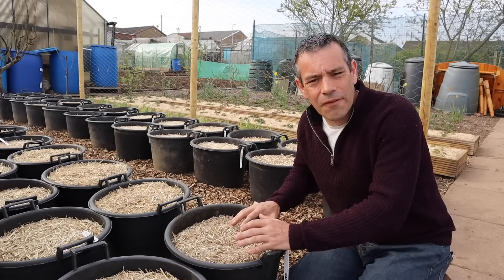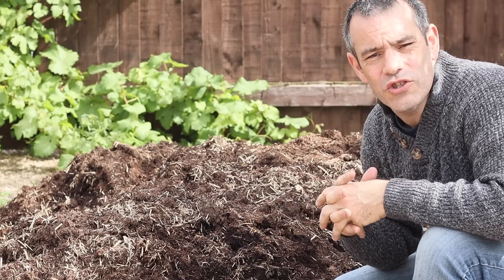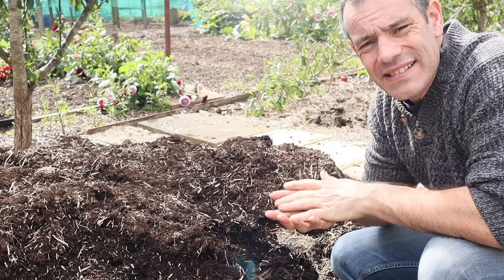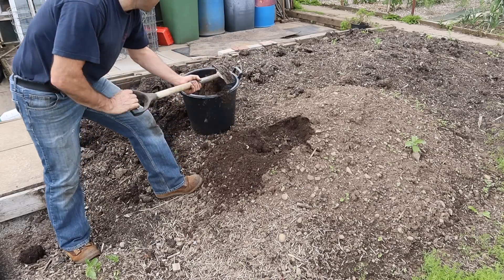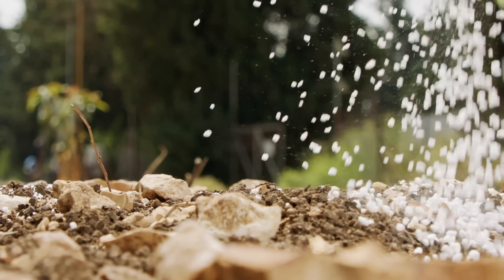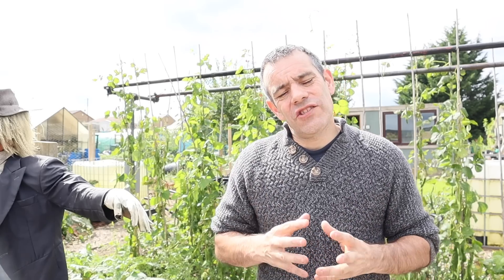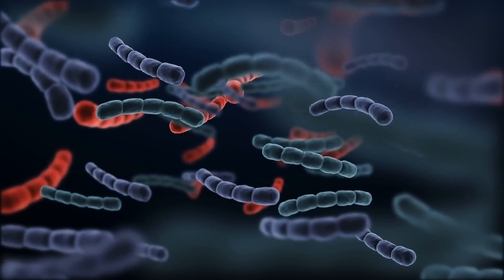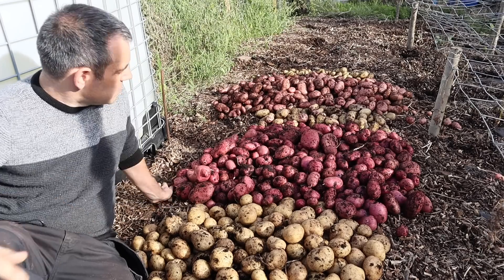Transform 'Dead' Compost into Gold!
Stop wasting your used compost! Did you know that you can reuse your compost indefinitely with just a few simple tricks? In this video, I’ll show you exactly how to rejuvenate spent compost, adding nutrients and microbial life to create rich, fertile soil for your garden. Whether it’s mixing with new compost, adding organic fertilizers, or using manures and topsoil, this method will save you money and time while keeping your plants thriving. Stick around for my step-by-step guide to turning ‘dead’ compost into garden gold, and learn the insider hacks for storing and using it effectively. Say goodbye to expensive compost bags forever!